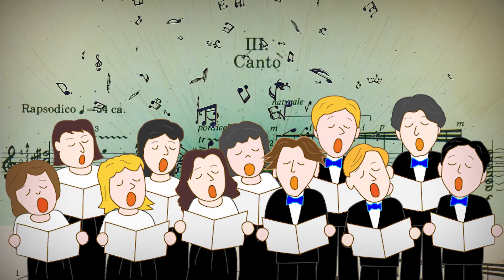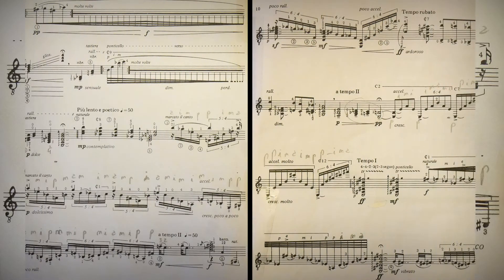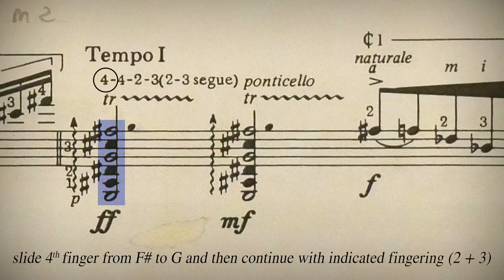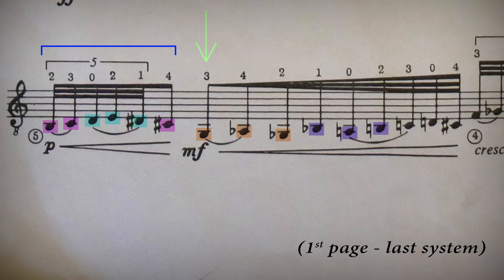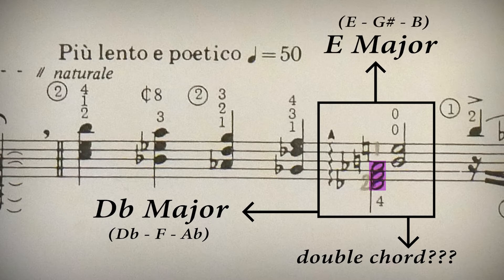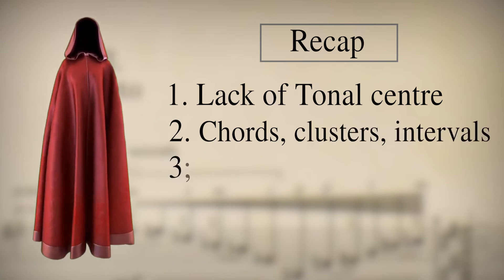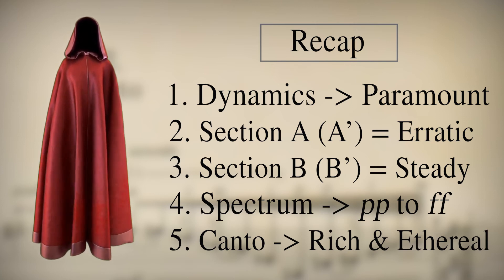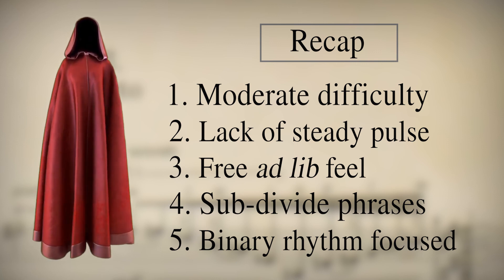FULL ANALYSIS of GINASTERA's GUITAR SONATA [Mvt. III] (for Classical Guitar) || Santiago Kodela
Explore the third movement analysis of Alberto Ginastera's Guitar Sonata, Op. 47! As the only piece Ginastera composed for guitar, Canto stands out with its lyrical beauty and expressive depth. This movement showcases Ginastera’s ability to merge traditional Argentine influences with a deeply introspective mood. In this video analysis, I explore its melodic development, harmonic richness, and the subtle interplay of dynamics and texture.

Chapters:
Hello - 00:00
Intro - 00:30
Structure/Form - 01:30
Technical Aspects - 10:05
Harmony & Melody - 16:45
Dynamics - 39:05
Rhythmic Elements - 45:10
Outro - 53:50
Goodbye - 54:30

I strongly recommend that you buy, as I did back when I was studying this piece during my undergraduate studies, the full score published by Boosey & Hawkes.

BTC address bc1qyznqfepj579ce5dpcc72dmhxw8qh6c7ph98u89